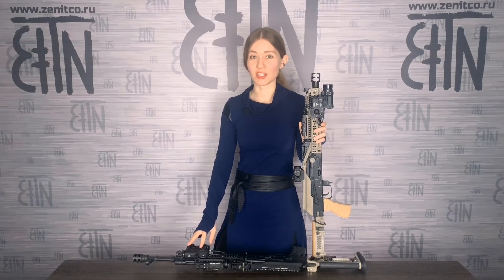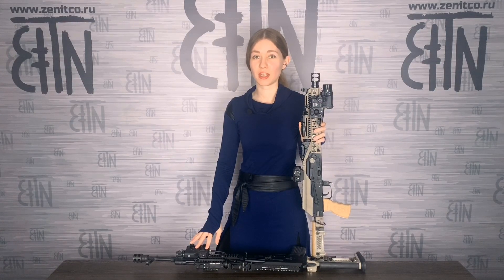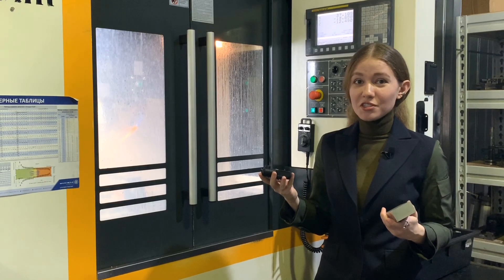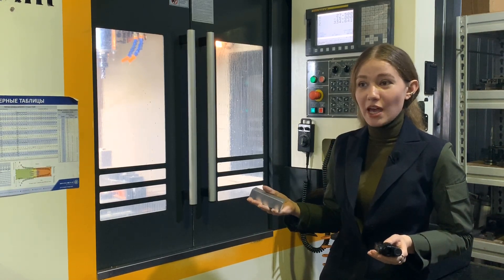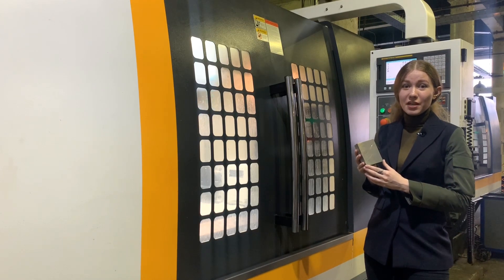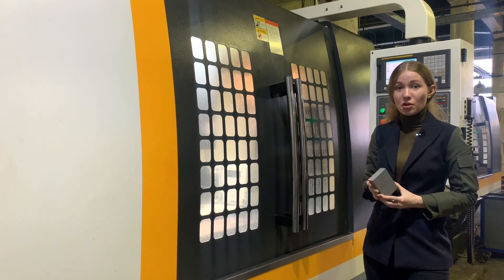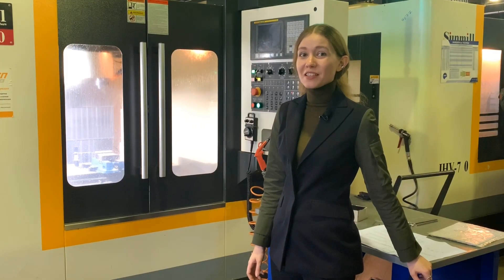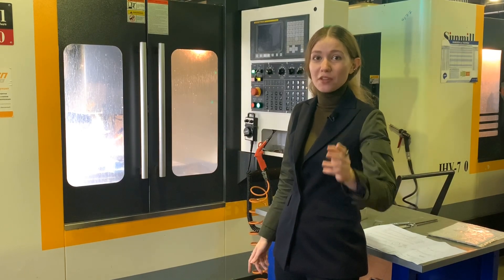Zenitco factory: how are Perst-3 and Perst-4 manufactured?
Zenitco factory is located in Noginsk, Moscow region of Russian Federation. All our products are designed and made by us. See other videos about our factory:

You can buy our products in partner stores, see the list